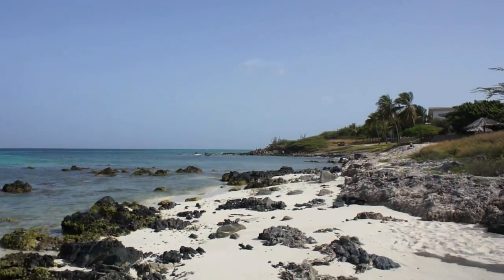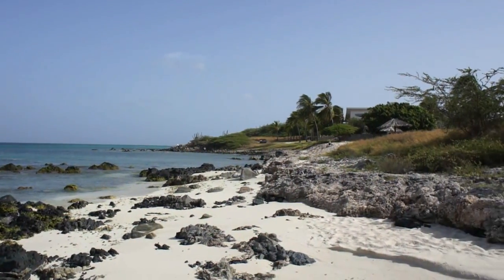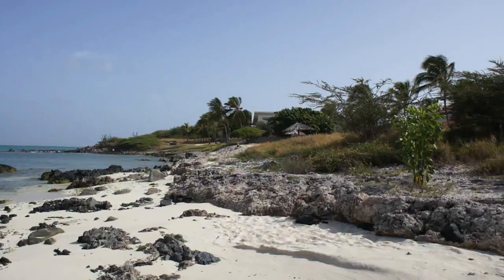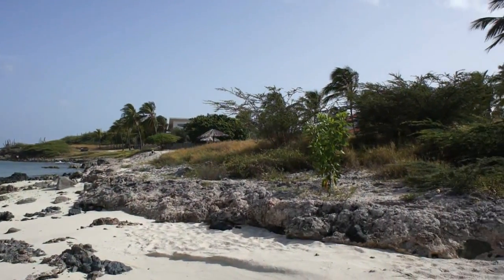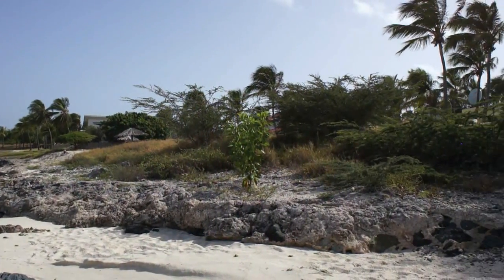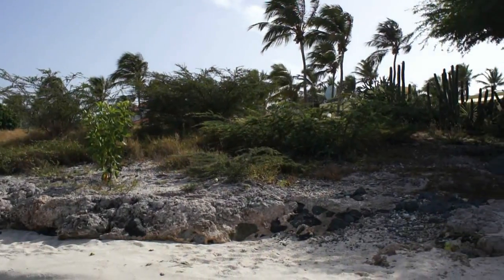Aruba snorkeling site north of Boca Catalina beach (July 3, 2012)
This is a popular snorkeling location, just north of Boca Catalina beach in Aruba.